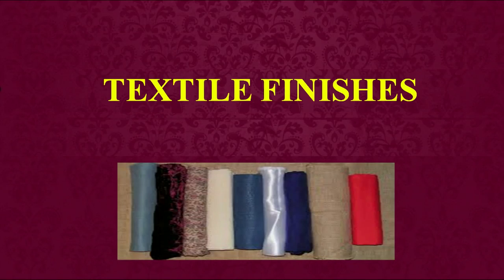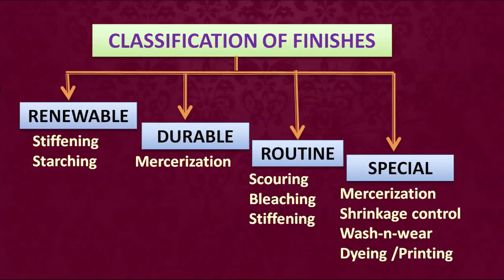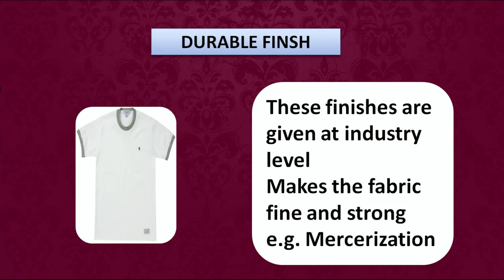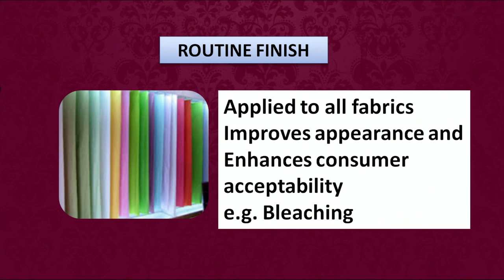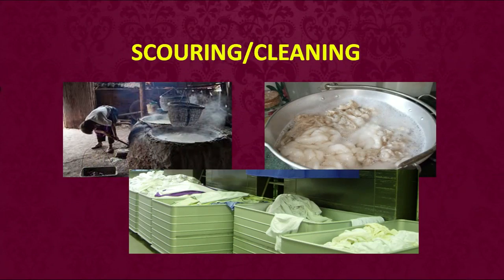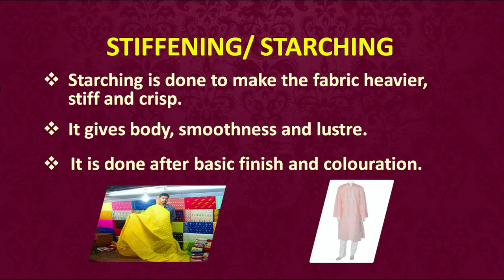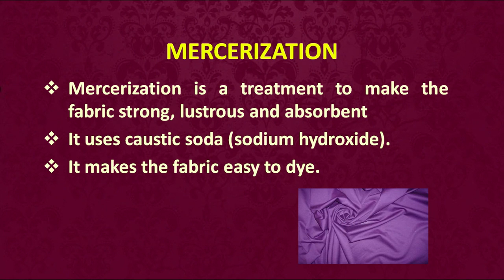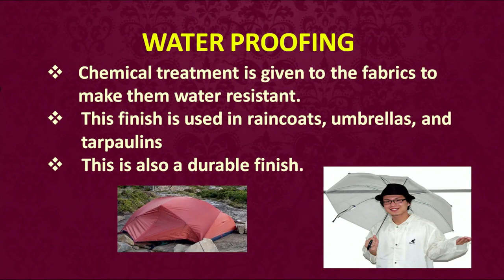H.Sc. - Textile finishes L-25 (321)